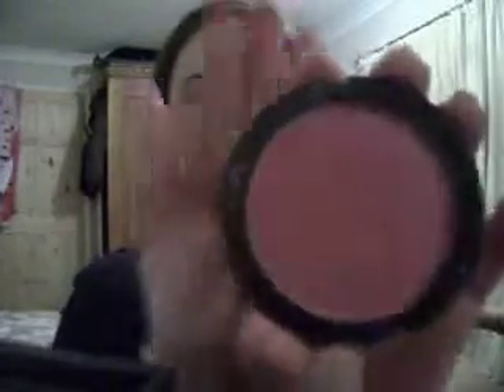Day Time to Night Time Look PART 2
Typograhic - MAC
Cork - MAC
Brule - MAC
Christian Dior Crayon Eyeliner Pencil - 090 BLACK
Maybelline Falsies
Gosh - 39 Electic Pink
Barry M - 101
Lady GAGA Lipglass - MAC